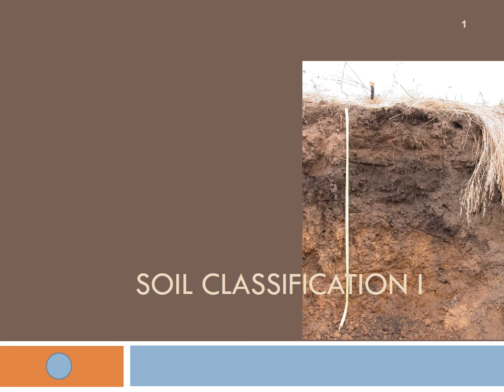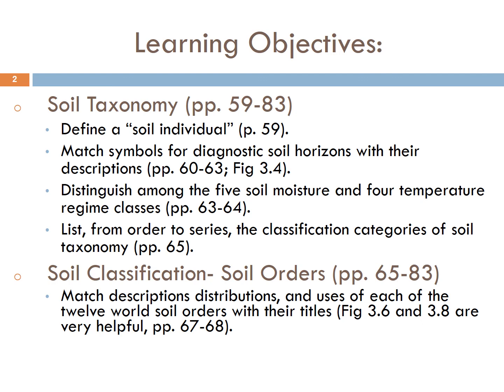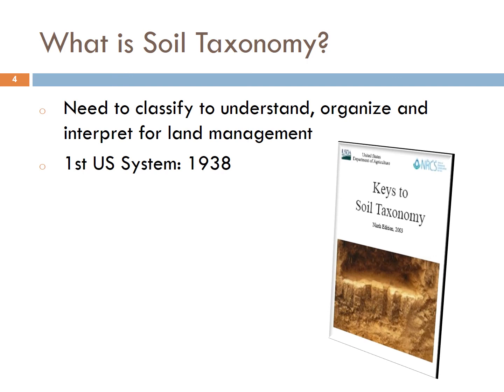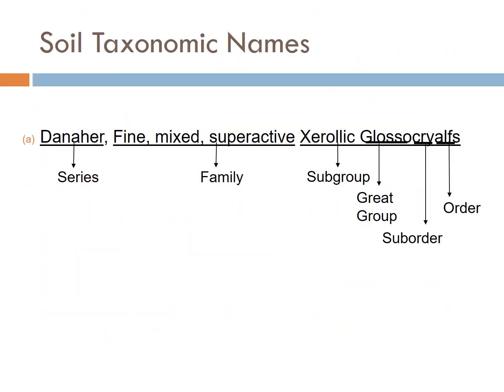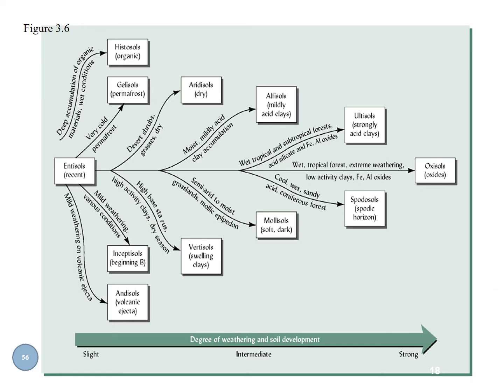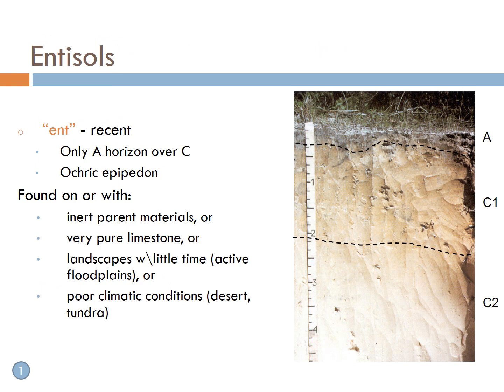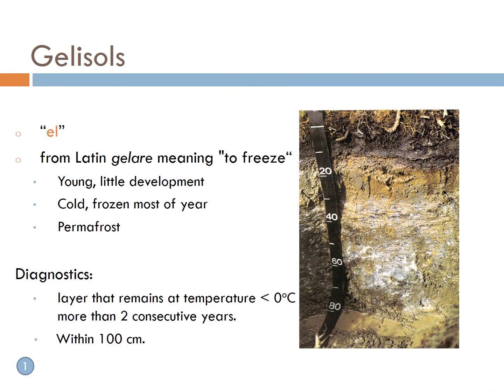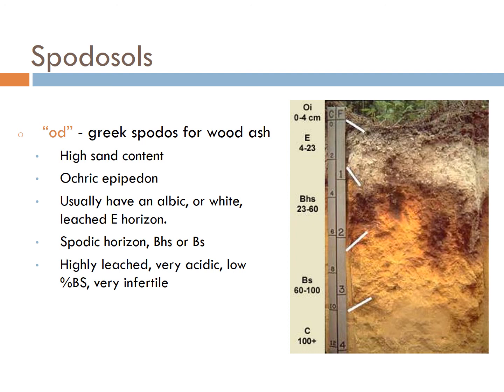3 Soil Classification and Soil Survey PART 1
This is week two, lecture part 1.